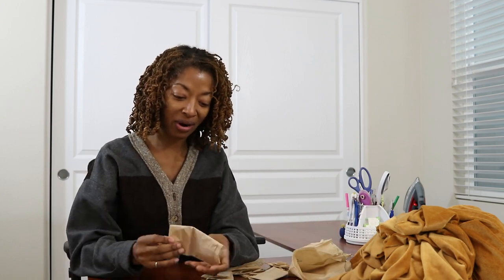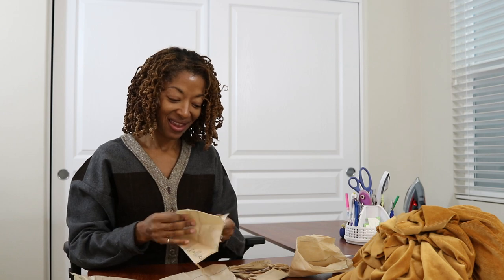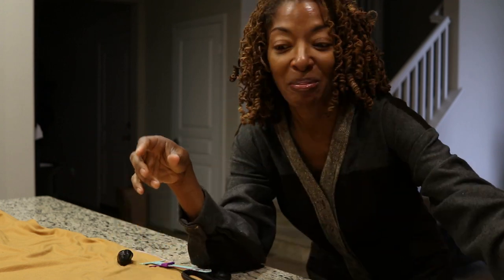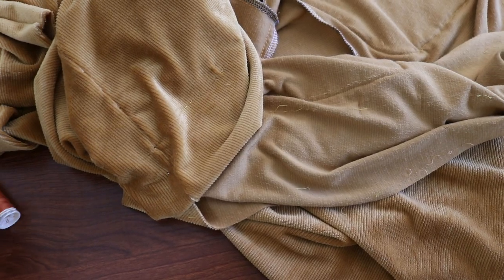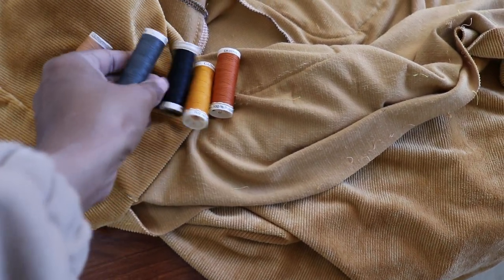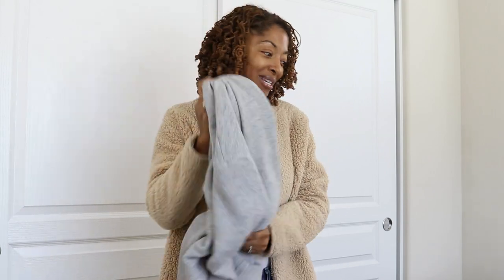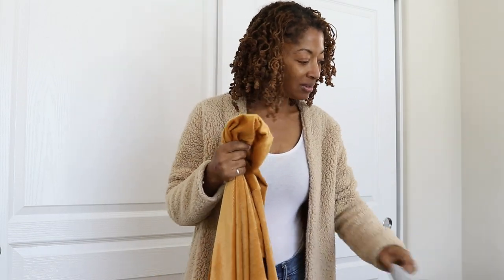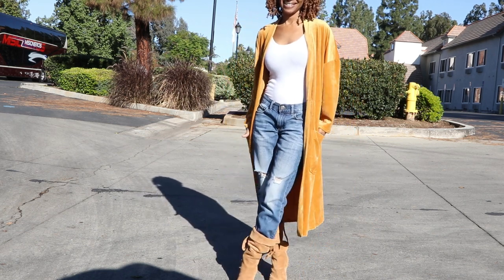KNIT VS. KNIT - BURDA 6294 VELOUR/VELVET DUSTER vs. SWEATSHIRT DUSTER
The sewing make I'm sharing in this video is Burda 6294.  I love this pattern.  I made this pattern in gray once before, and I wear it all of the time.  When I saw this velour/velvet fabric at Hobby Lobby, I thought another duster from this Burda sewing pattern would be great.  You will see the difference in the two garments based on fabric alone.  I also share how I styled this new garment in a sewing outfit of the day.